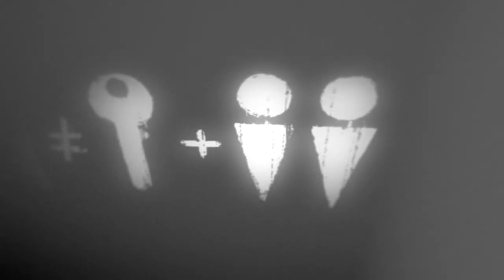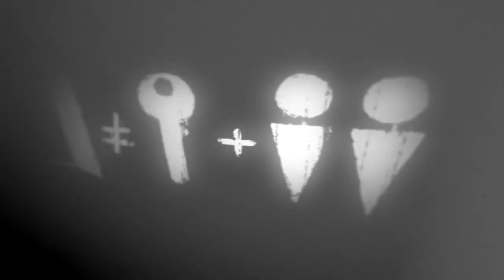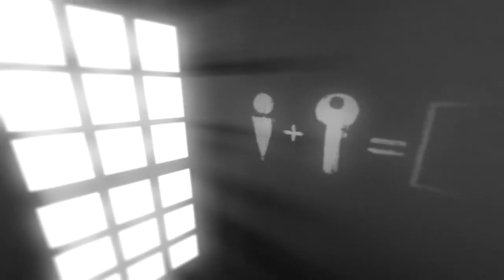Let's Play Which (2010)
Created by Mike Inel

Intermission from Clue